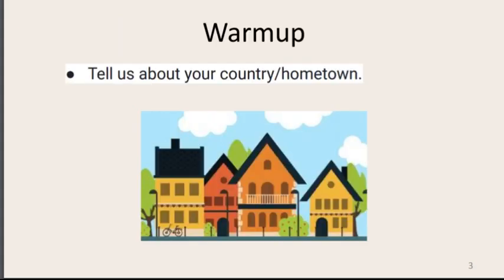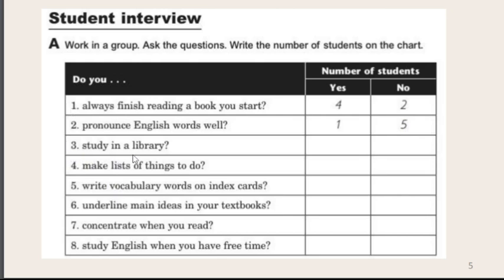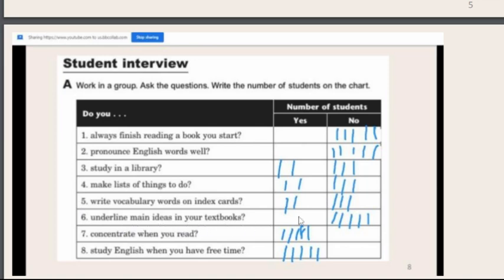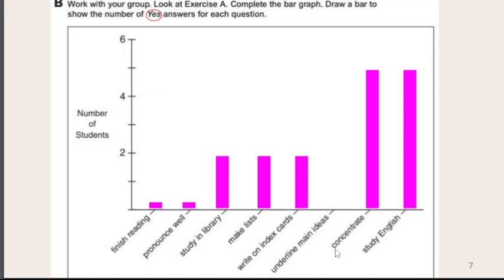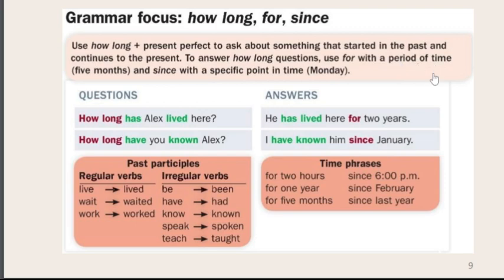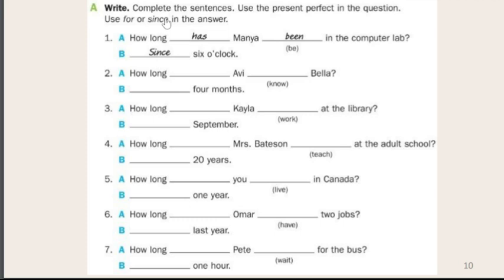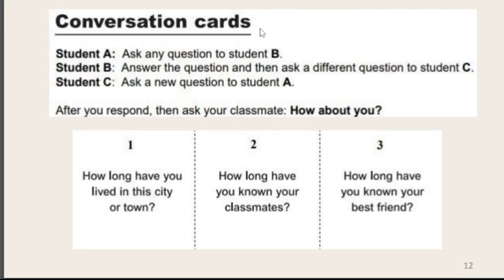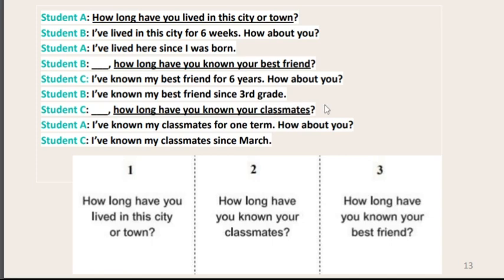Study Guide for ESL 3 Ventures Unit 2 At School Lesson A and B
This is a study guide for VENTURES LEVEL 3 UNIT 2 LESSON A and B.

For private online ESL classes email